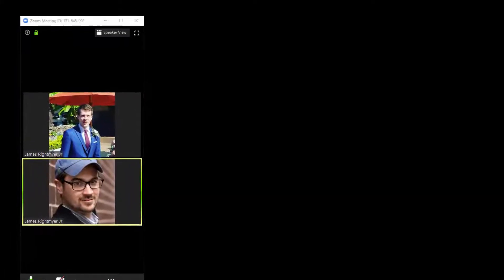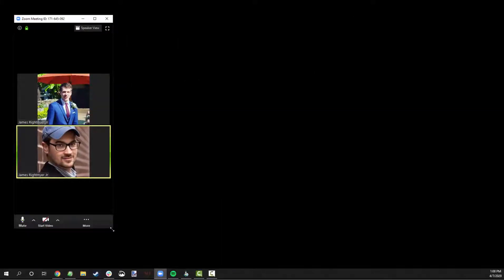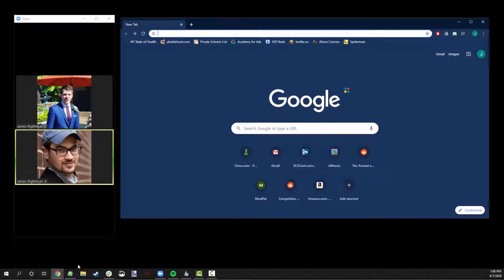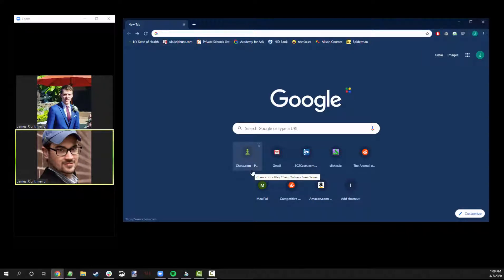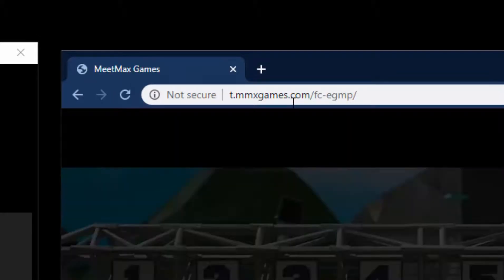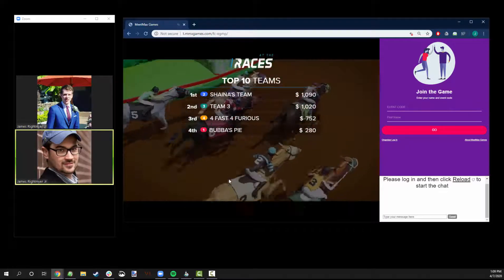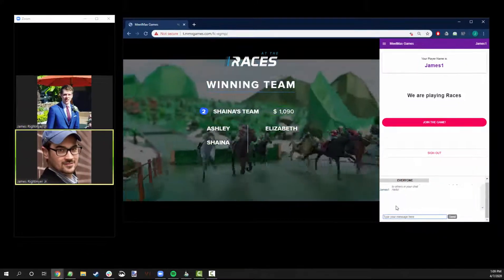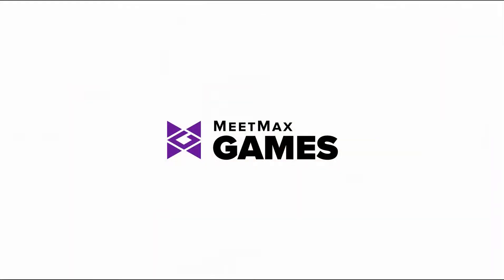Player setup v1